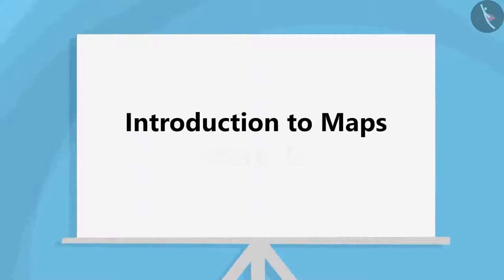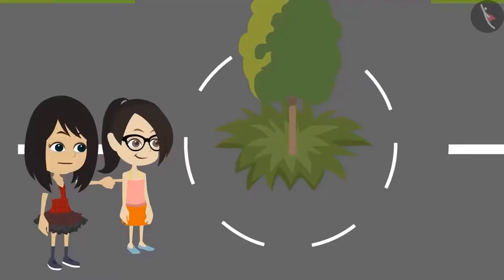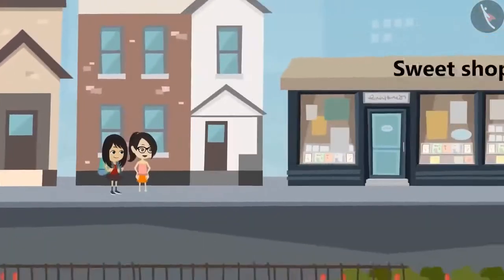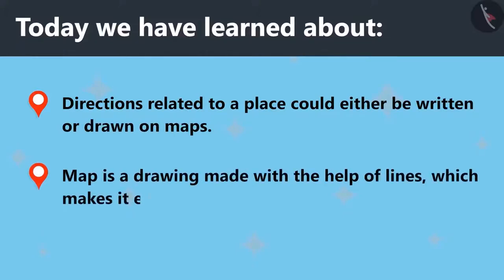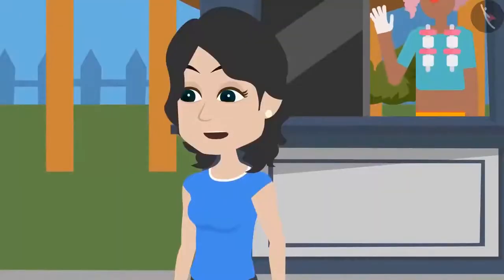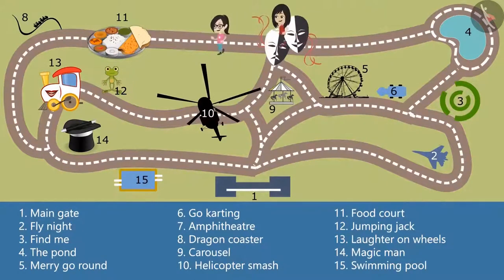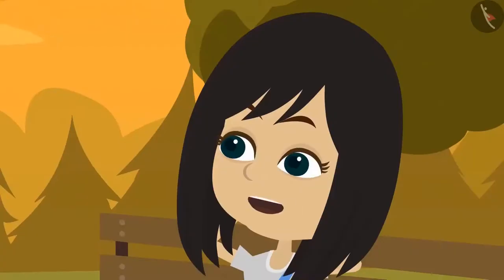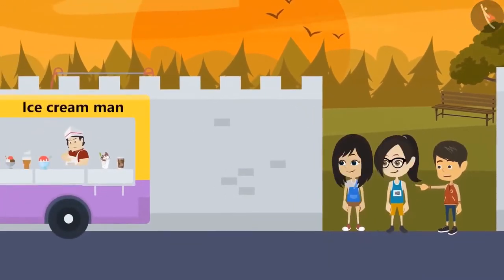Introduction to Maps | English | Class 4